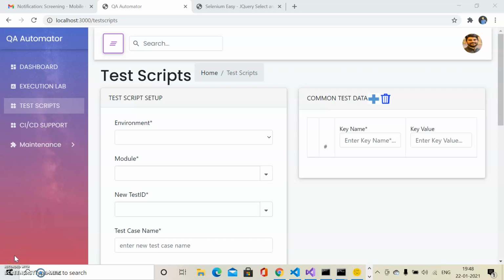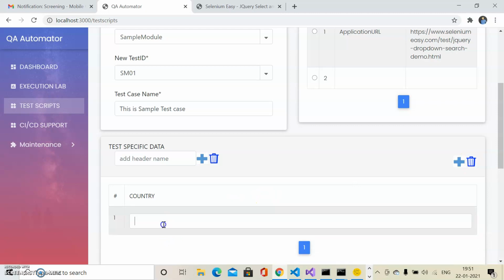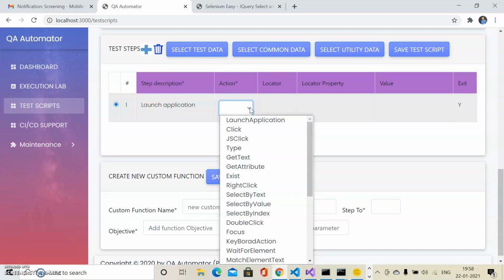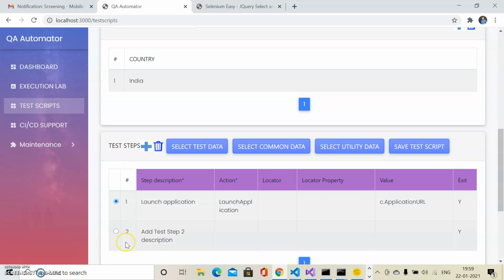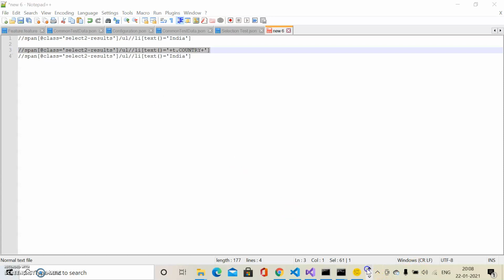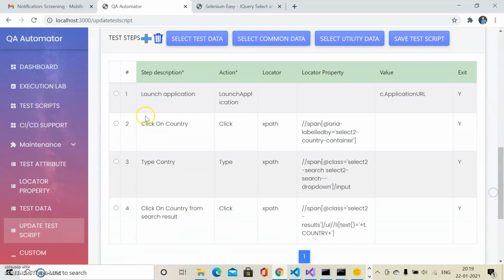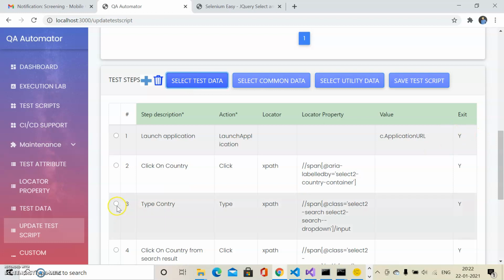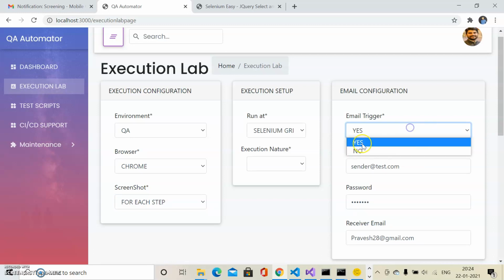QAAutomator Part03 TestScript Create Update Execution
QA Automator is automation management tool on cloud platform, where you can create, execute and maintenance the automation test scripts.
2. Web server for Chrome Extension (Reference
3. URL Rewrite Extension (Reference